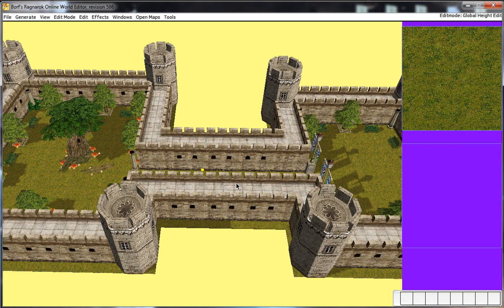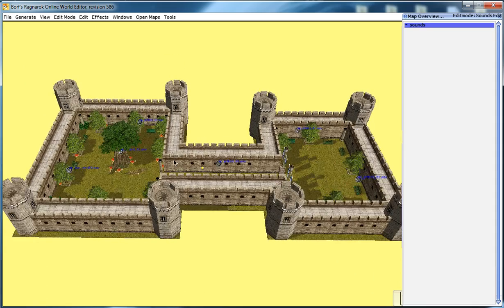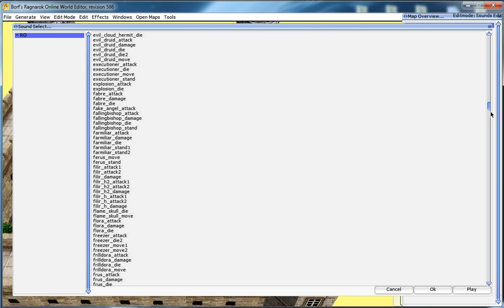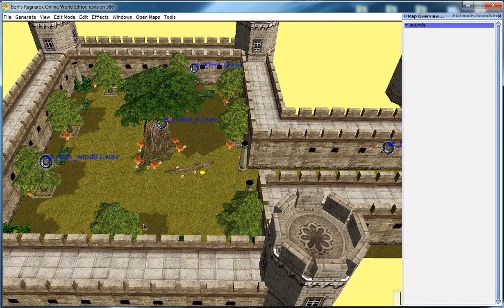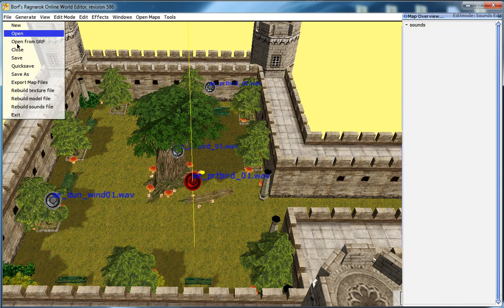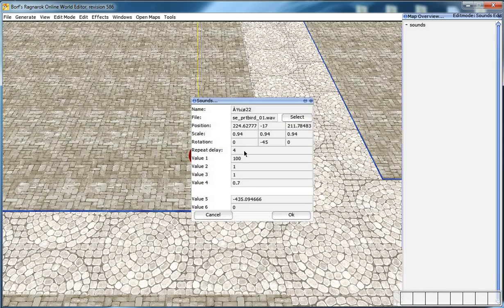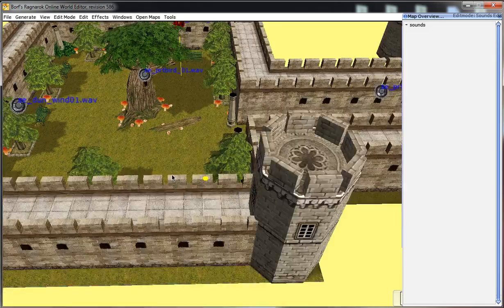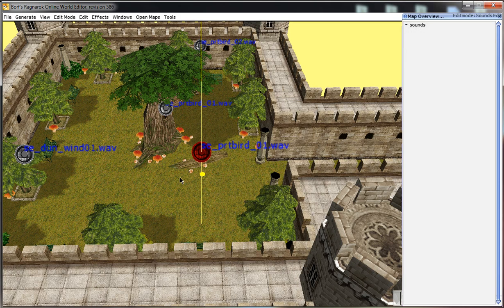BrowEdit Tutorial #6 - Adding Sounds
This tutorial will teach you the following:
1. How to add a sound to a map
2. Configure sound parameters
3. Tips on how to populate a map with sounds efficiently
4. Notification of sound save bug in BrowEdit

You can follow this tutorial closely with the tutorial map available for download